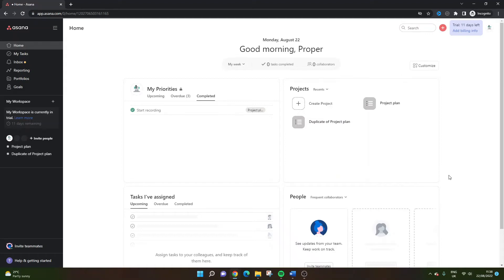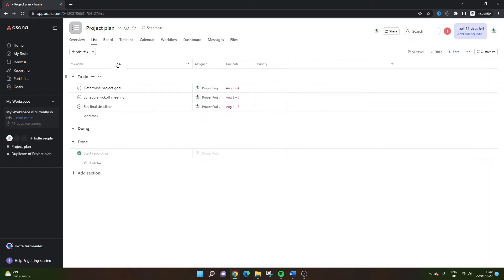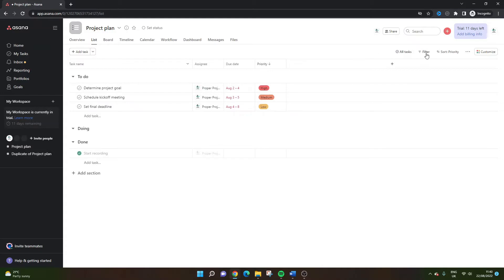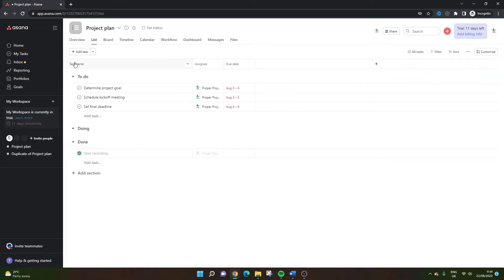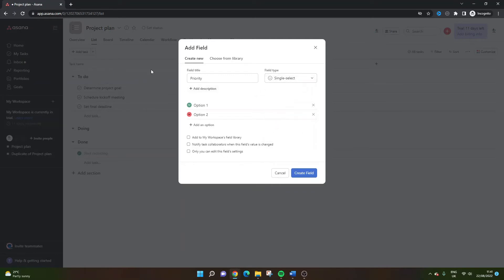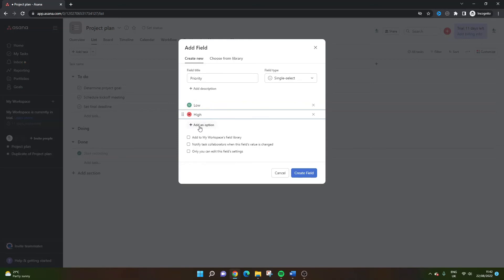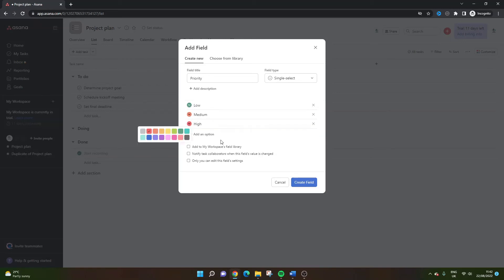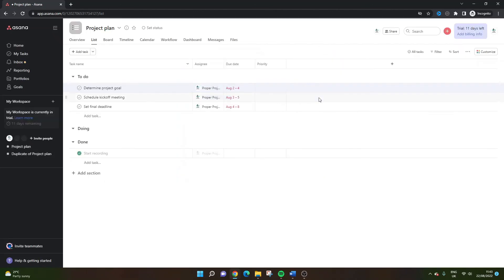How To Add Priority In Asana - The Simple Way!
Are you wondering How To Add Priority In Asana? This tutorial explains all you need to do.